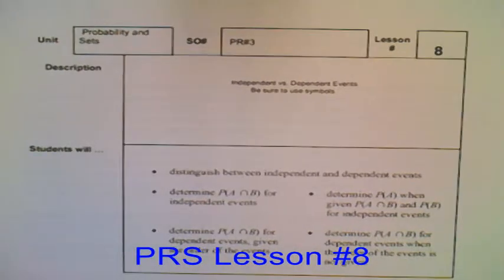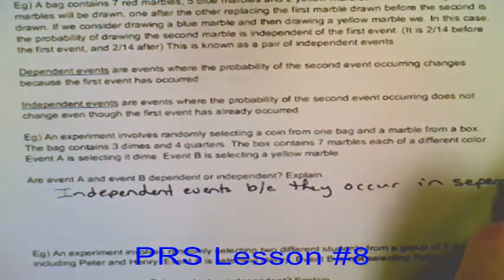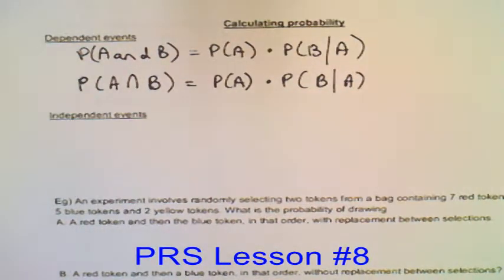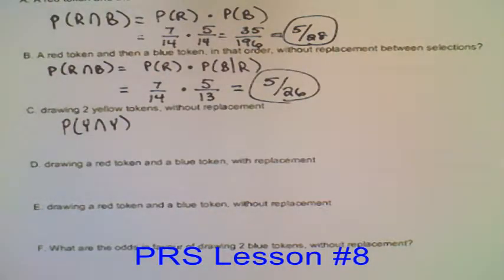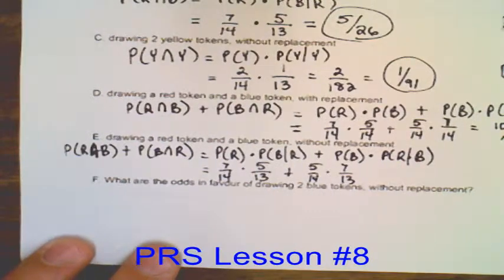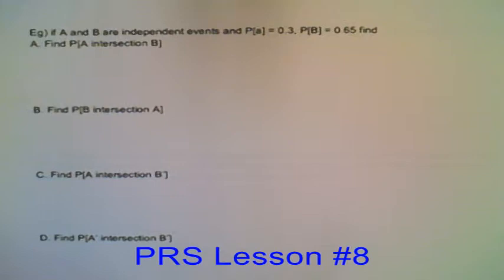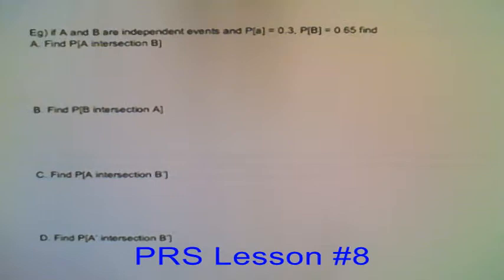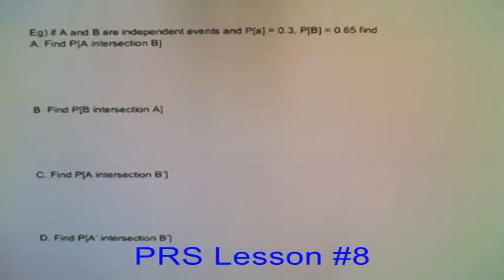PRS Lesson 8 Dependent vs Independent